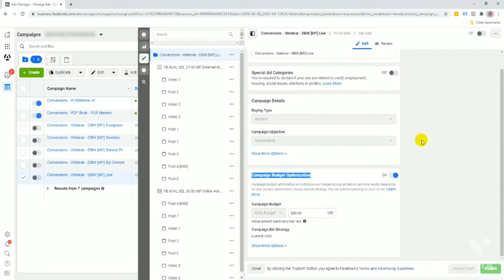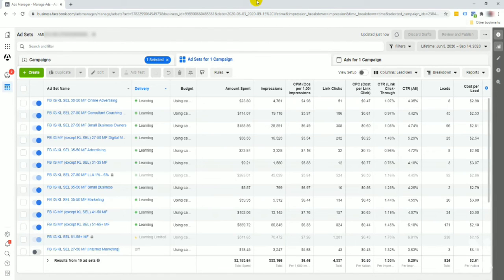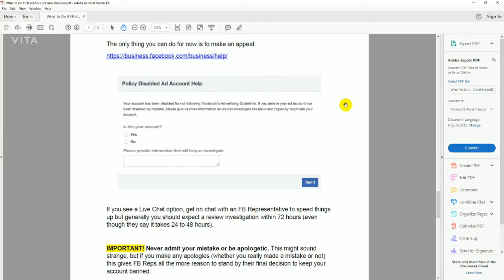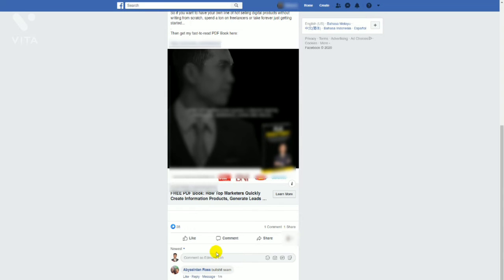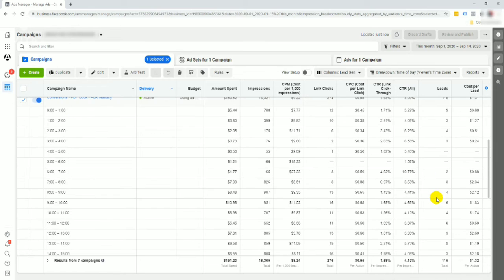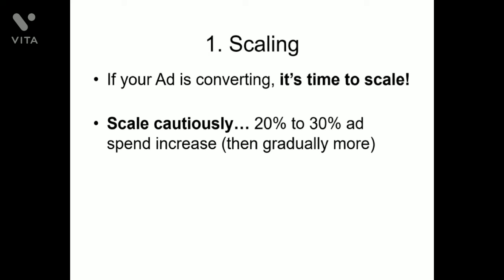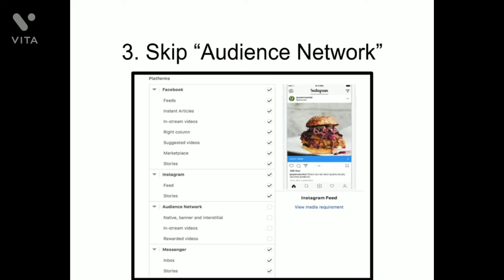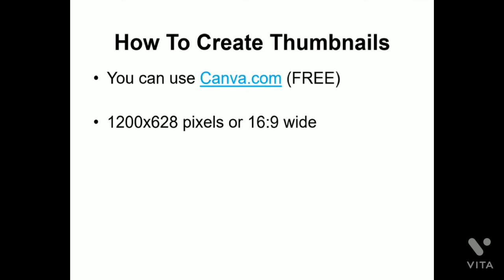FREE ONLINE COURSE ! MONETIZATION REVOLUTON !HOW TO PROFIT FROM YOUR INTERNET ! ( PART 2 )